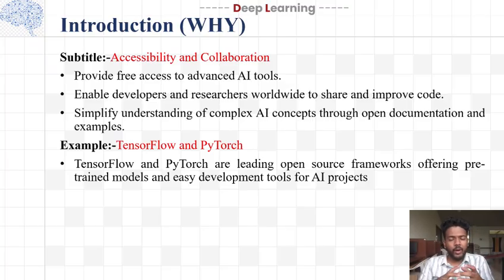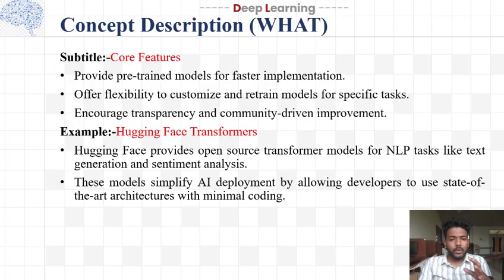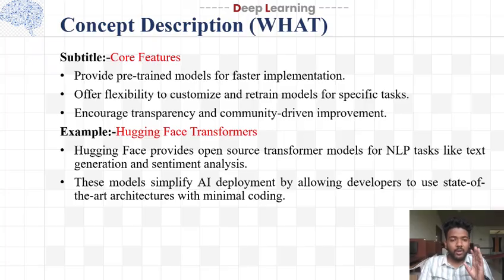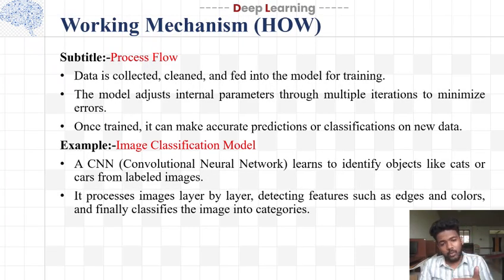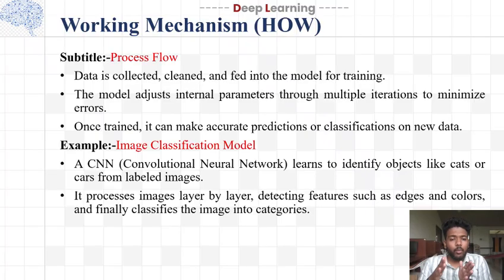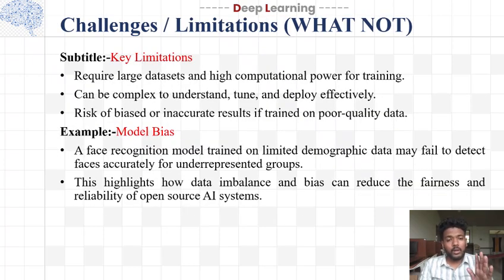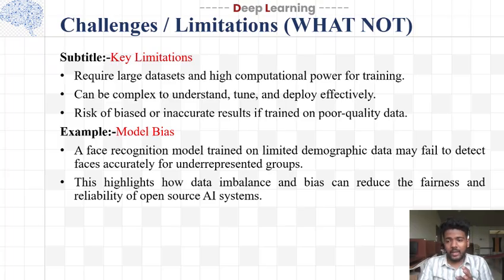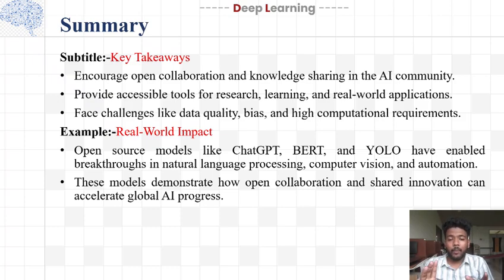69.Open Source Deep Learning Models